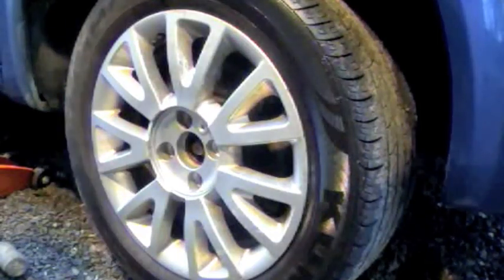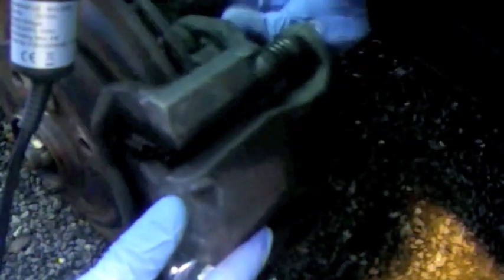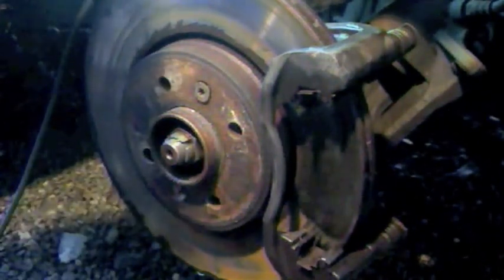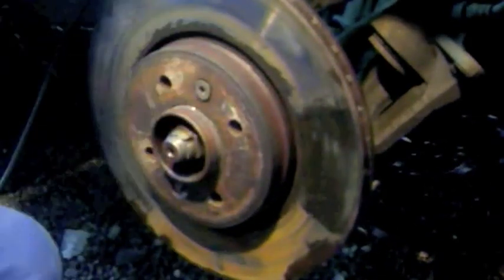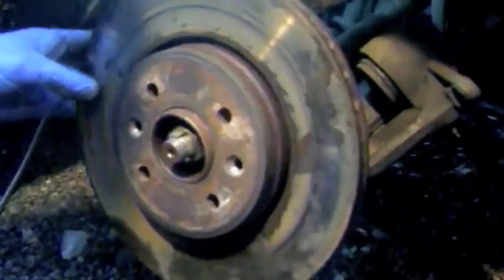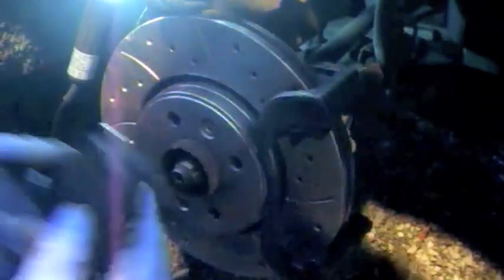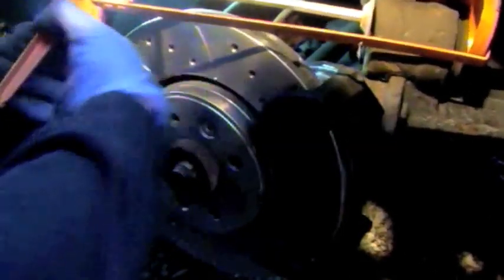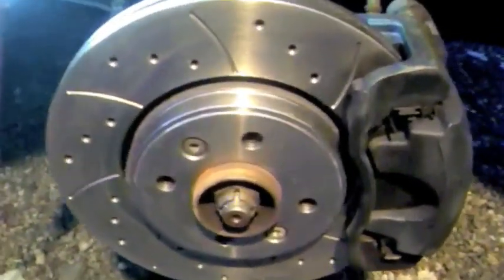How to change Brake Discs & Pads - Renault Megane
How to change the front brake discs/rotors and pads on a mk2 Renault Megane.

- Brake Caliper Rewind Kit
- Sealey 3ton Trolley Jack
- TengTools 1/2 Socket Set

Same procedure for all front wheel drive cars.
Note: Some modern callipers can't be just pushed back, they have to be turned while doing so to prevent damage. Always remove lid of brake fluid reservoir to avoid damaging seals.

Due to factors beyond the control of FixItSam, it cannot guarantee against unauthorized modifications of this information, or improper use of this information. FixItSam assumes no liability for property damage or injury incurred as a result of any of the information contained in this video. FixItSam recommends safe practices when working with power tools, automotive lifts, lifting tools, jack stands, electrical equipment, blunt instruments, chemicals, lubricants, or any other tools or equipment seen or implied in this video. Due to factors beyond the control of FixItSam, no information contained in this video shall create any express or implied warranty or guarantee of any particular result. Any injury, damage or loss that may result from improper use of these tools, equipment, or the information contained in this video is the sole responsibility of the user and not